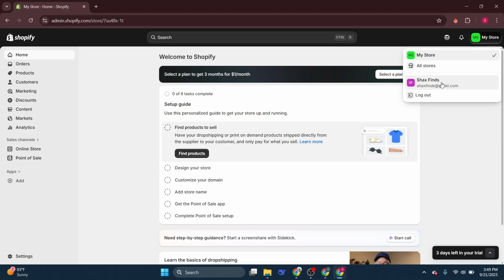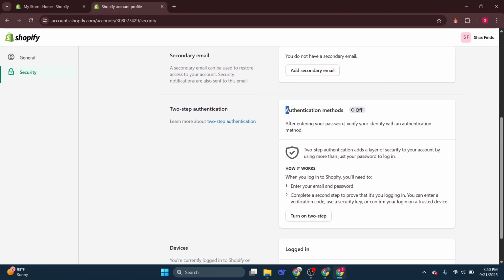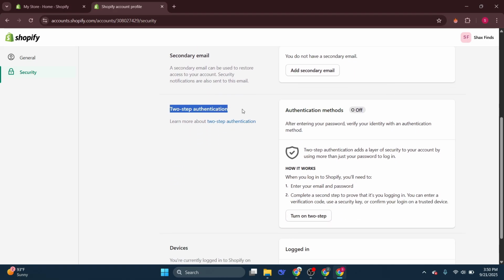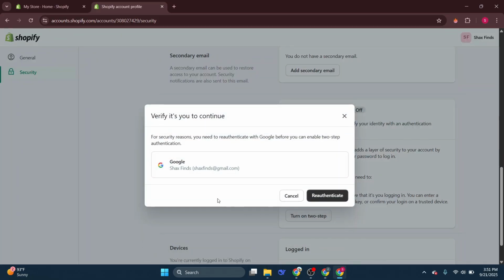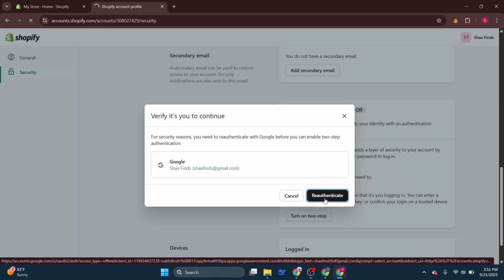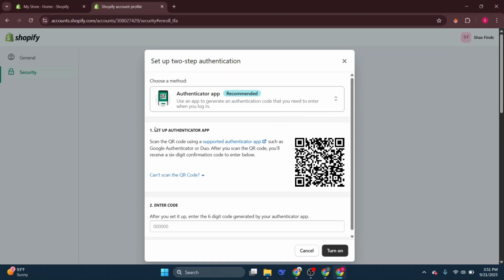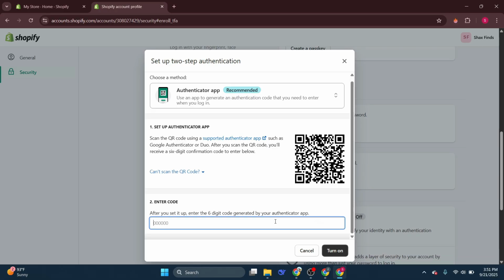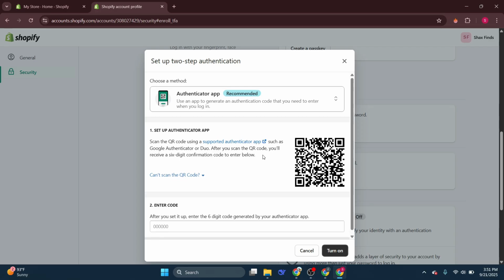How To Easily Get Your Shopify Authentication Code - Step By Step (2025 Guide)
In this video, I’ll show you how to get your Shopify authentication code easily in 2025. This step-by-step tutorial helps you access your 2FA code, secure your account, and enable two-step verification for added protection. Perfect for Shopify store owners who want to keep their accounts safe and prevent unauthorized logins.